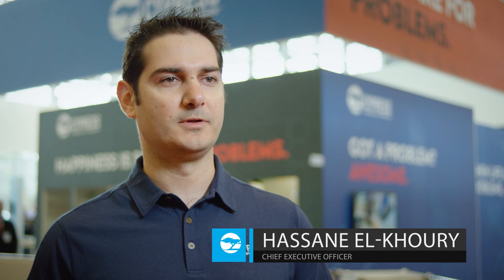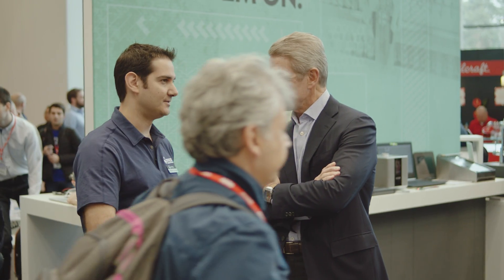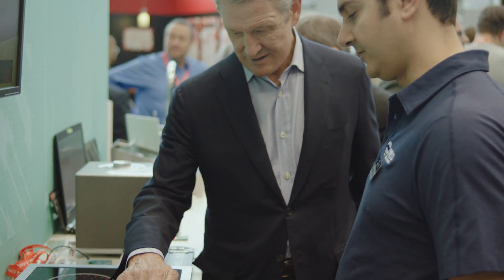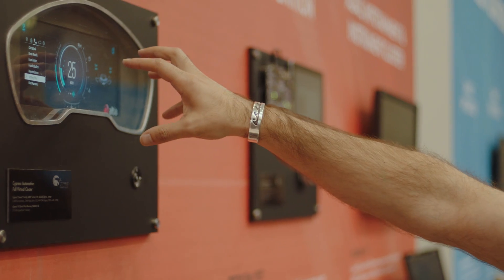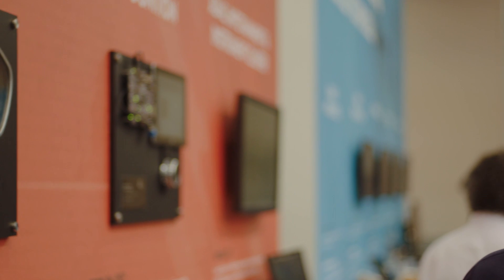Cypress CEO Interview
The interview of Cypress CEO Hassane El-Khoury, about Cypress 3.0, the Complete Embedded Solutions for Fast-Growing Markets.